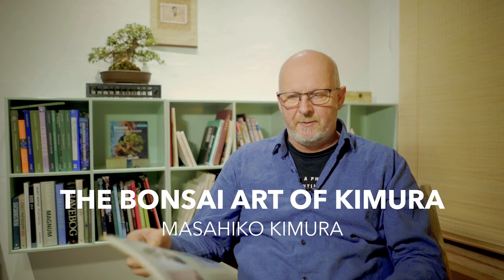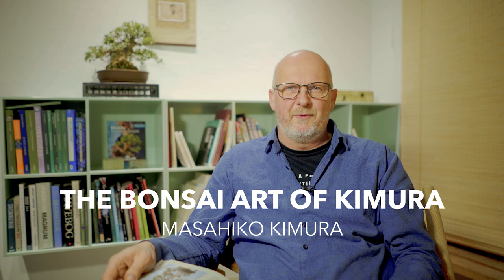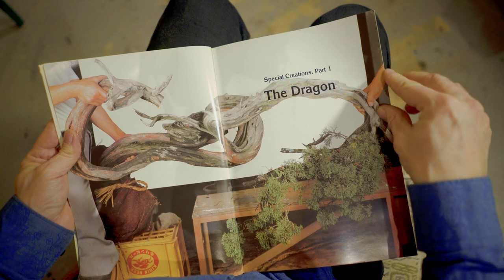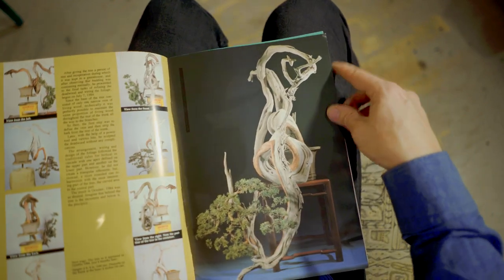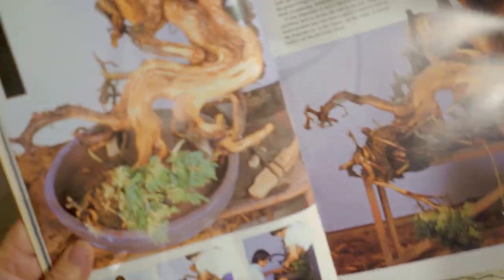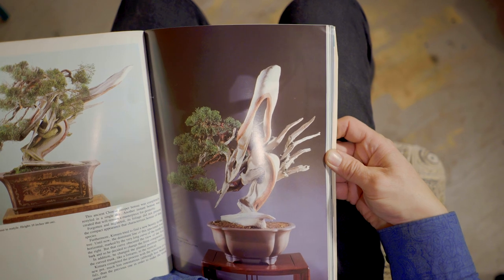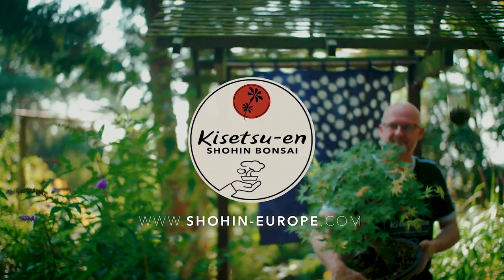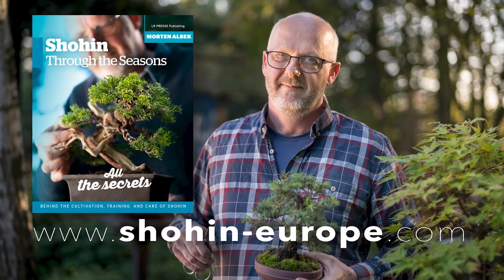Bonsai works of Kimura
Bonsai Christmas calendar December 13.
Today a book with bonsai art of Masahiko Kimura.
Morten Albek - Shohin Bonsai Europe.